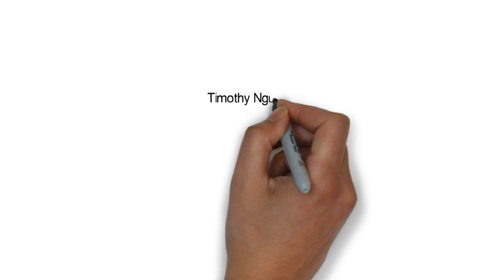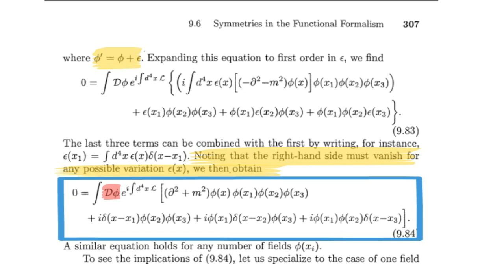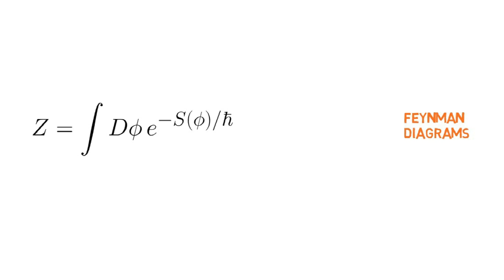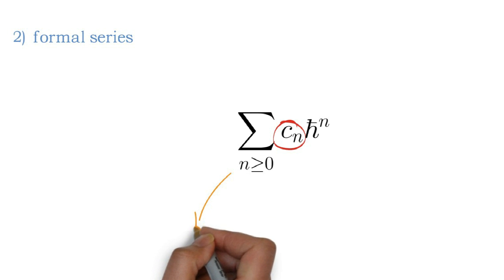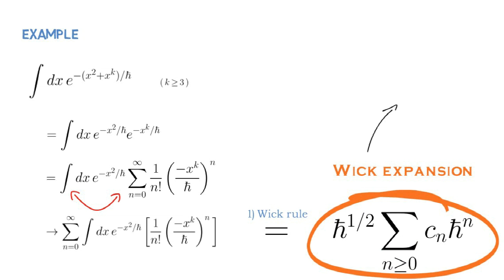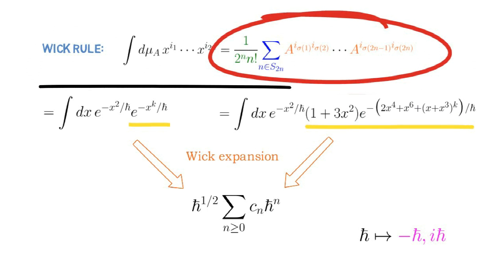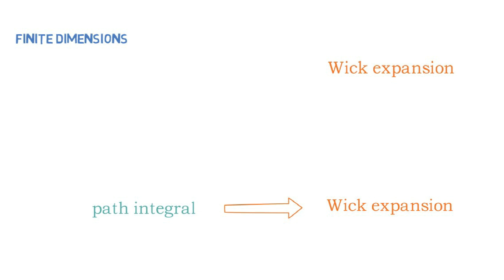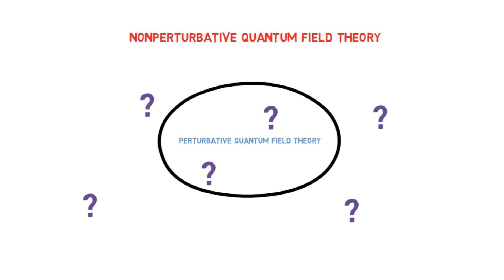The Perturbative Approach to Path Integrals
published in J. Math. Phys. 57, 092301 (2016).

Outline:
0:33 - statement of the problem
1:10 - problematic example from Peskin-Schroeder
2:11 - Wiener measure
2:22 - unreasonable effectiveness of path integral methods
3:02 - Feynman diagrams
3:30 - Wick rule
4:54 - formal series expansion
5:31 - Wick expansion
6:04 - example of the Wick expansion
7:20 - formal change of variables
9:02 - how to understand path integrals
10:08 - summary of paper's achievements
11:03 - stationary phase/steepest descent
11:26 - conclusion and future outlook